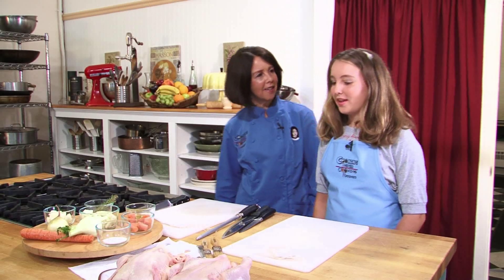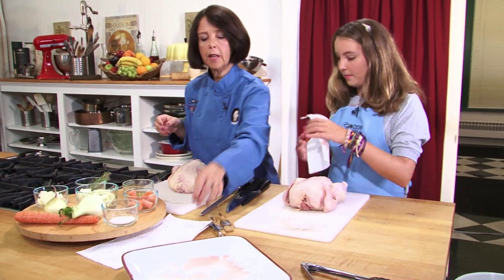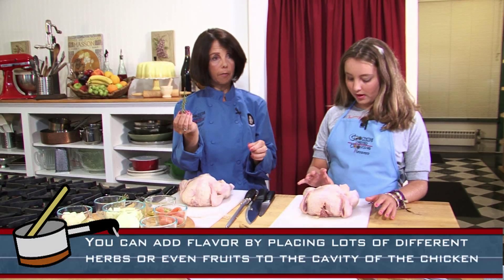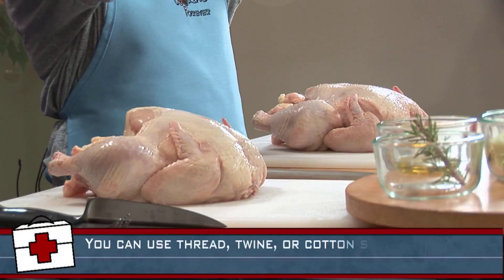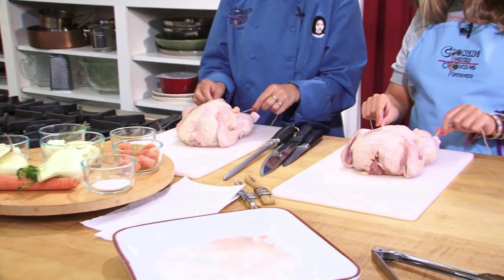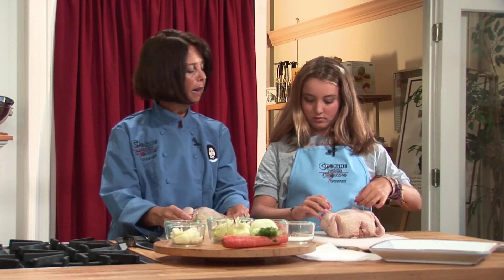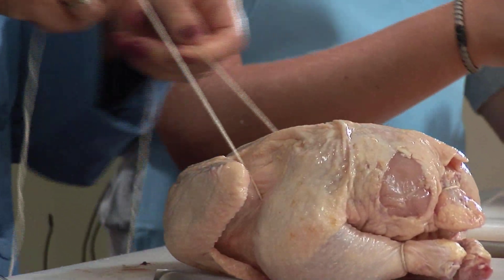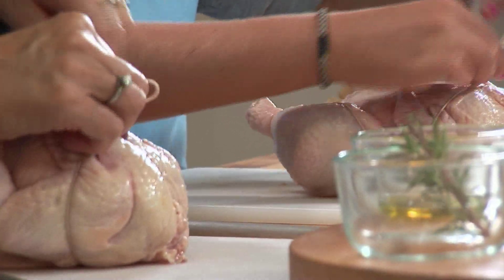Cooking Together, Cooking Forever Highlights, Episode 4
Host Gaynor Grant shows her friend Laura how to prep and truss a chicken for roasting in a highlight from Episode 4 of "Cooking Together, Cooking Forever."

"Cooking Together, Cooking Forever" is a health and education program being produced by Programs For Sustainable Change that combines a series of web based videos, animation, and enrichment materials, with the goal of teaching parents and children a valuable life skill and time-honored tradition that seems to be disappearing in this country -- how to cook tasty nutritional meals for themselves and their families.

To learn more about this FREE education and nutrition program and to sign up yourself, or your family please visit:
and use group invitation code: EAYLE9